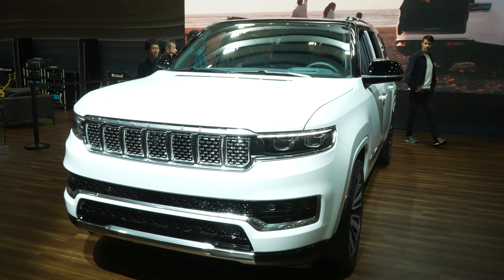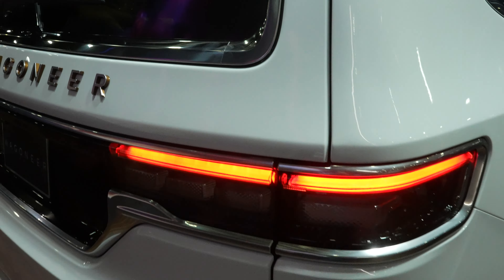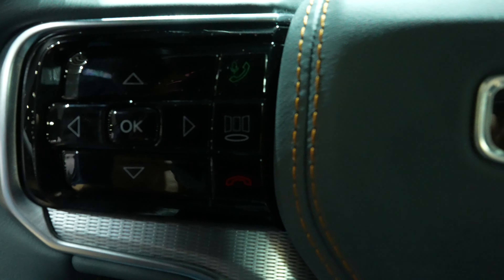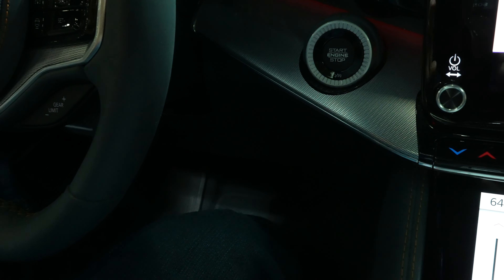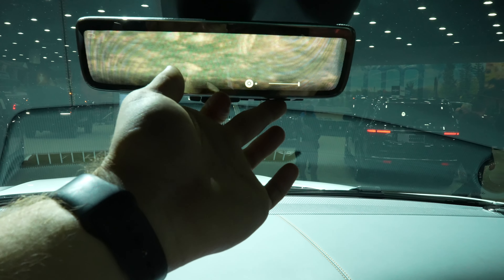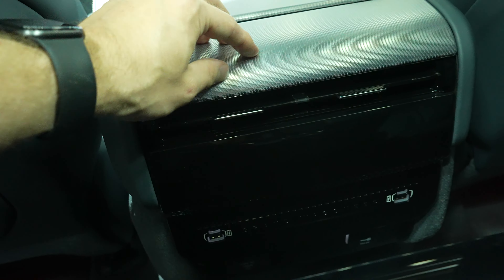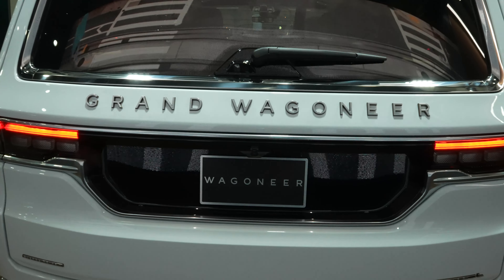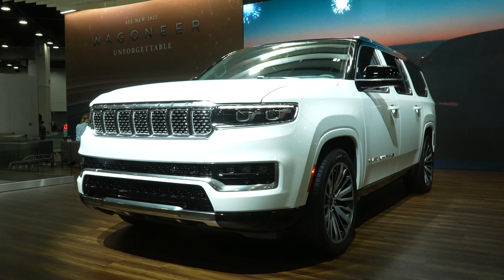2023 Grand Wagoneer L Series III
Check out this 2023 Jeep Grand Wagoneer L Series III!